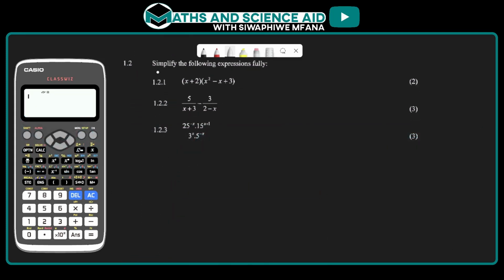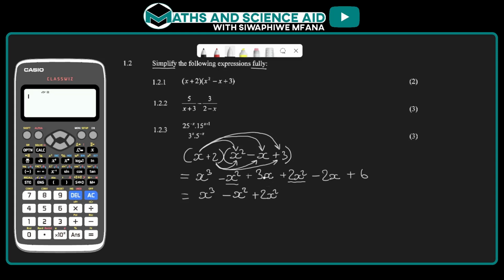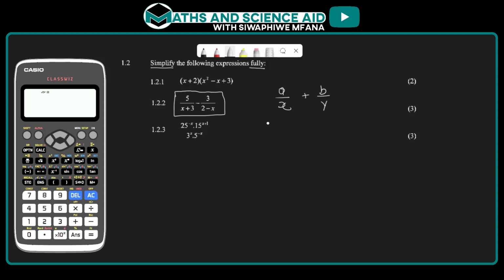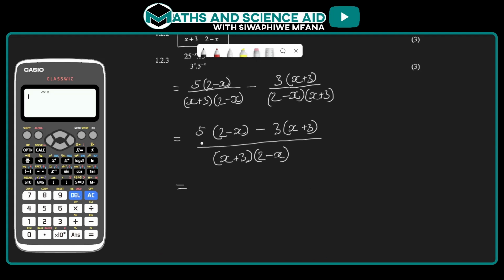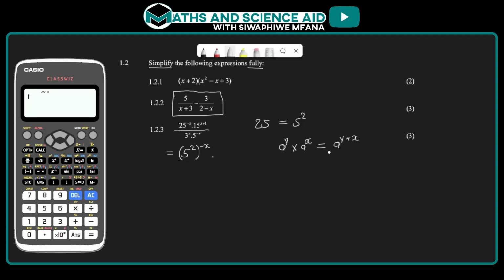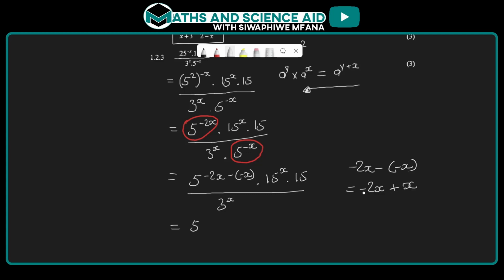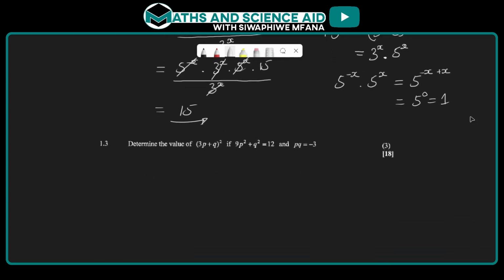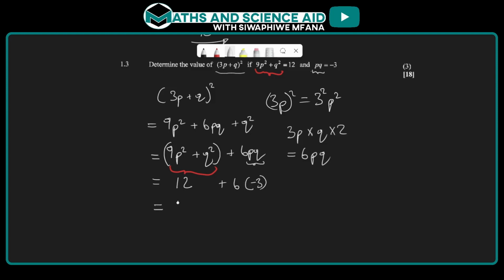Algebra - Simplification Exam Question (FINAL) | Grade 10 Mathematics DBE Nov 2018 (Part 2)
MAKE SURE YOU WATCH THIS TILL THE END ;)

Tip: Well I speak quite slowly by nature :D, if that bothers you, you can just watch the video at a higher speed that you are comfortable with :)

About the video:
This video is relevant for both  Grade 120 IEB/CAPS pure mathematics learners, and in this video, we work through questions 1.2 and 1.3 from Grade 10 DBE Mathematics in November 2018.

Let me know if you have any questions or if you spot any mistakes/errors. Thank you!